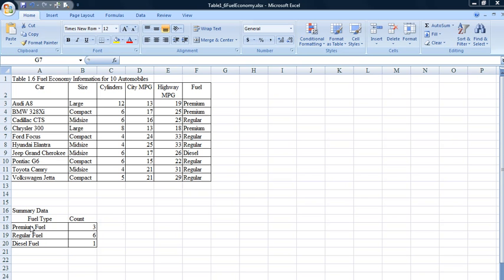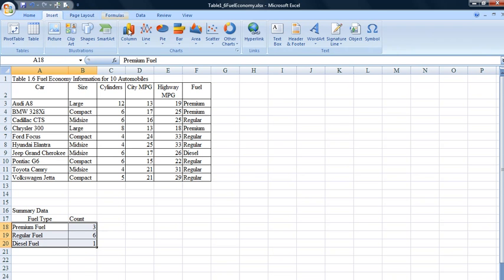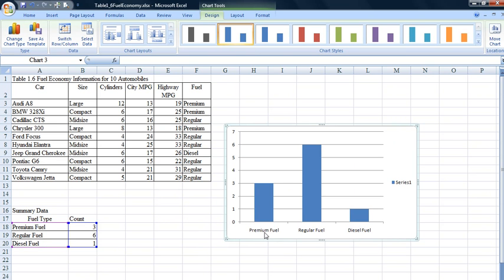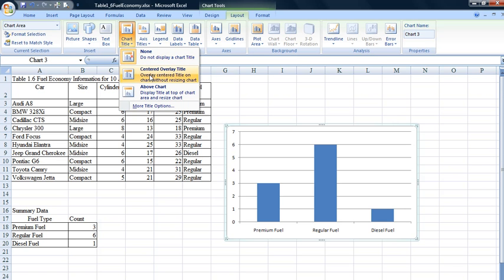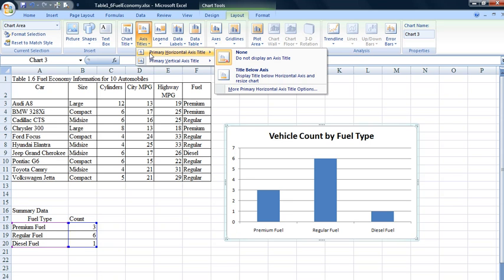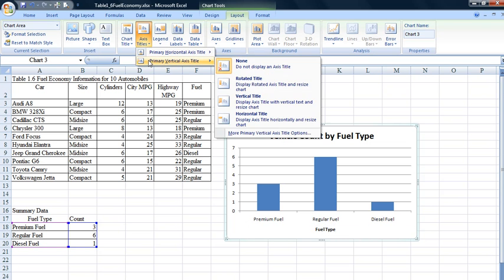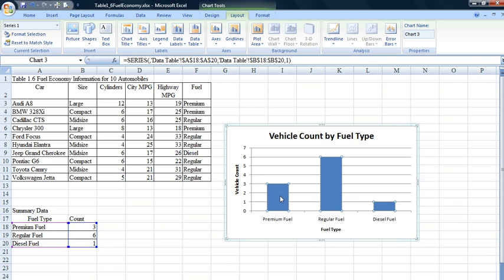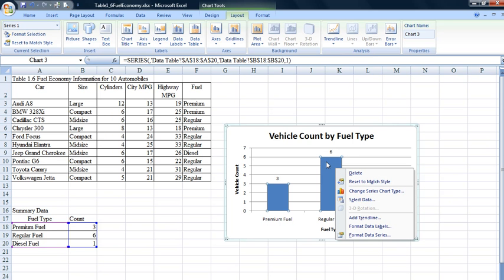Excel2007_ColumnCharts.mp4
Brief tutorial on using Excel 2007 column chart functions to analyze categorical data